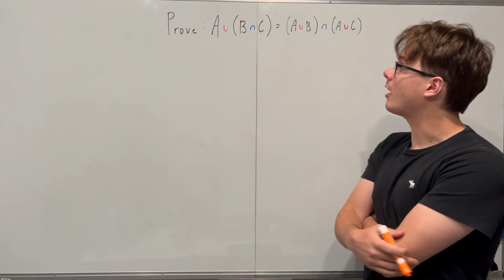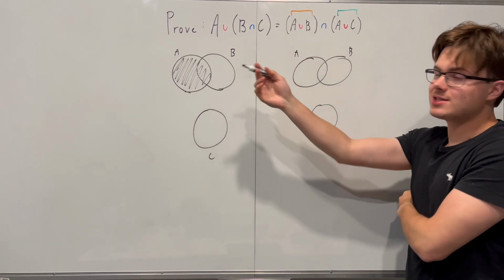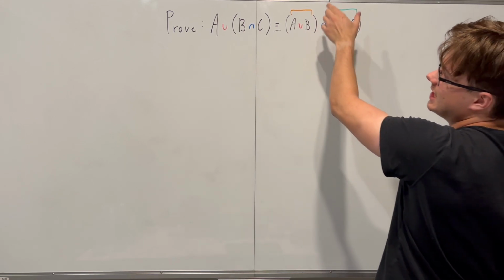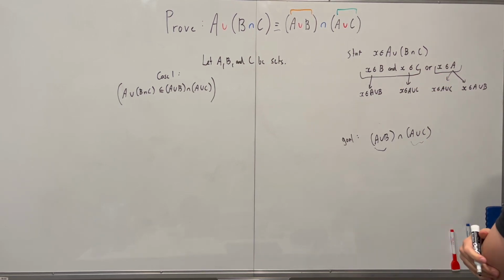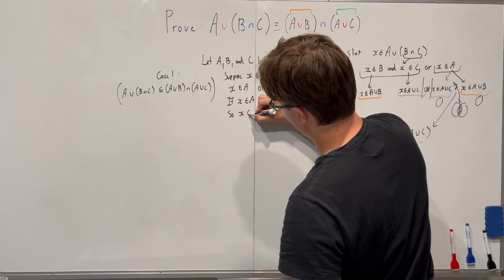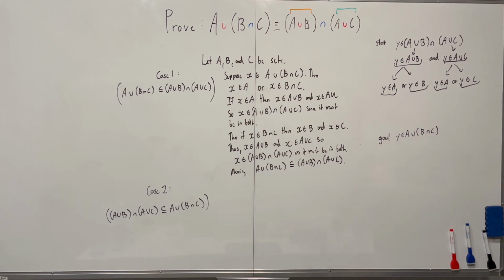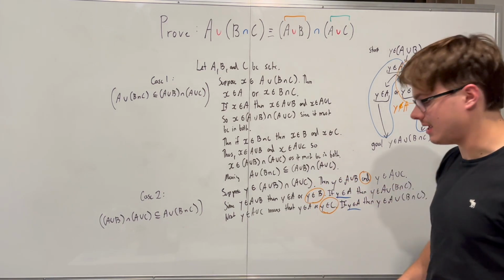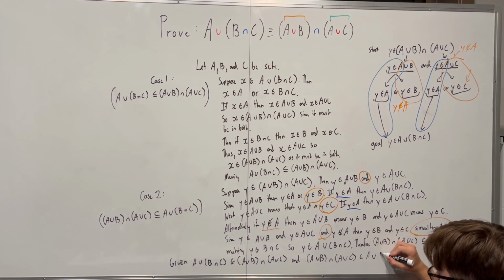Distributive Property of Union over Intersection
Similar to how we can expand or distribute variables into brackets in algebra like a(b+c) = ab + ac can we find a similar property in sets with the union over intersection?

• 0:00 Understanding the question
• 0:45 Examples
• 7:05 How to prove
• 7:49 Proof
• 8:25 Case 1
• 16:16 Case 2
• 24:36 Conclusion